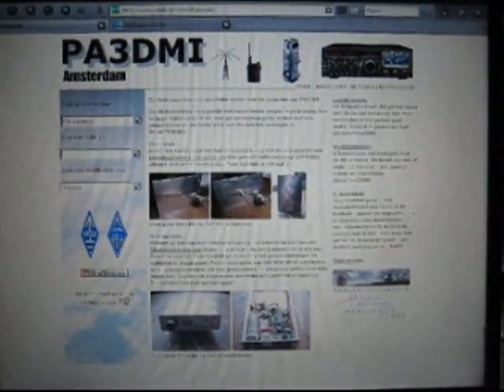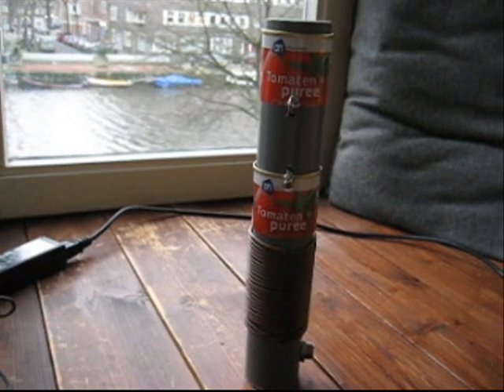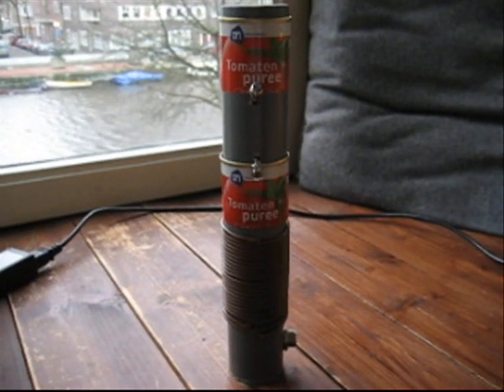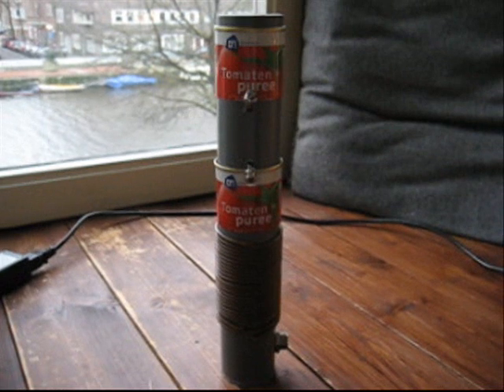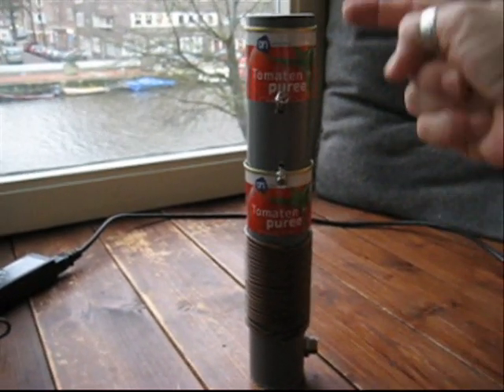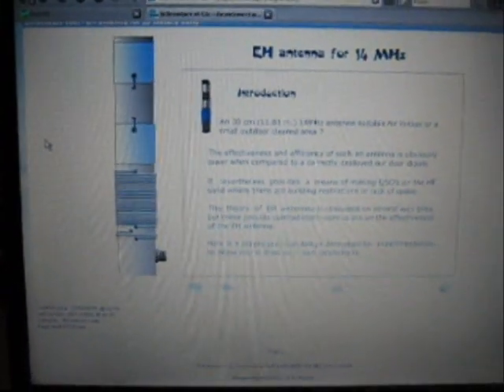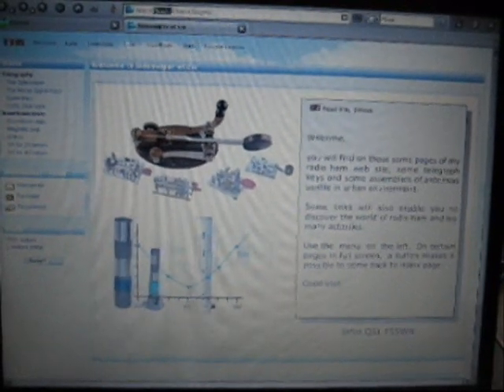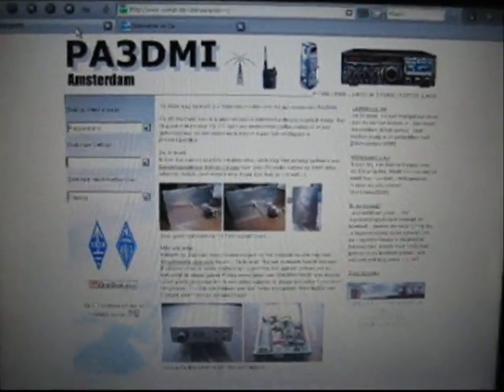My new EH antenna by PA3DMI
My new homemade EH antenna for 20 meters